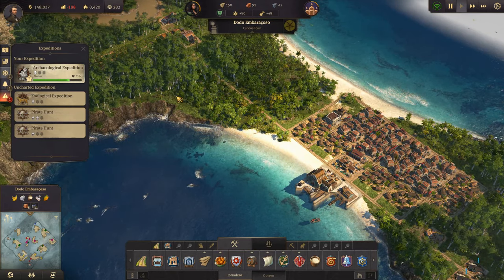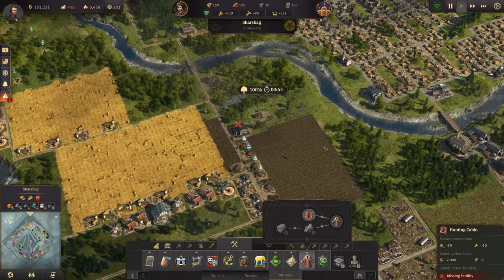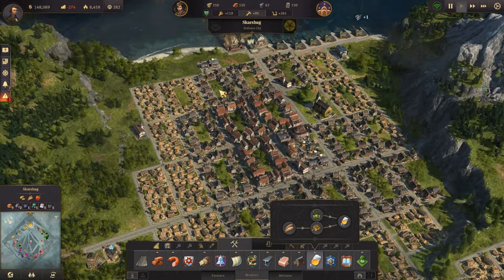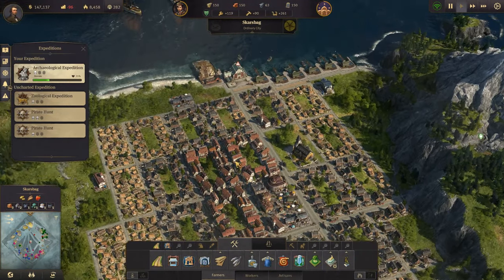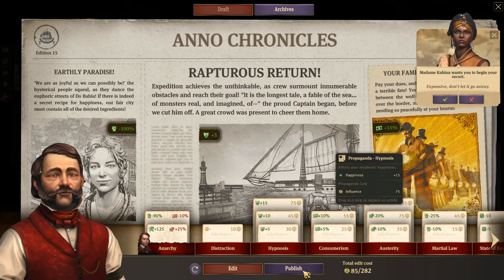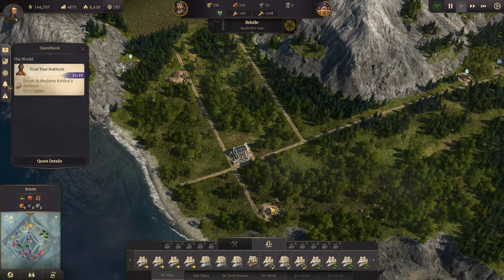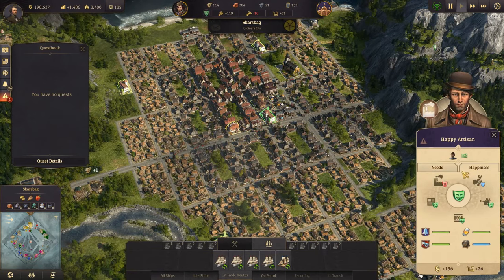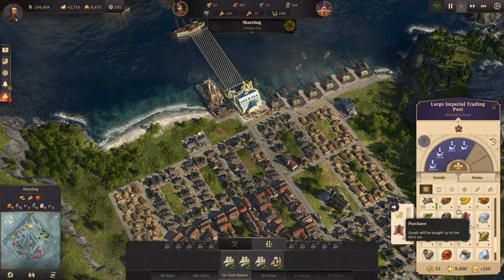Lets Play Anno 1800 Sandbox Ep14 - THE BLOCKADE IS WORKING! & Fur Coats - Gameplay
In this 3rd Season of Anno 1800 we are of course playing with The Anarchist as 1 of the characters in the game! It's a sandbox game with diffficulty set slightly higher than advanced.